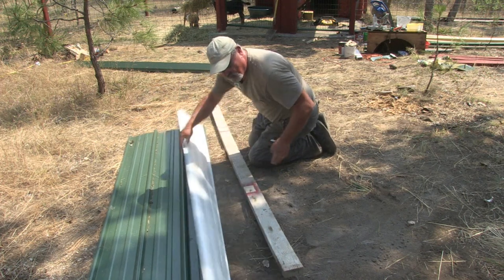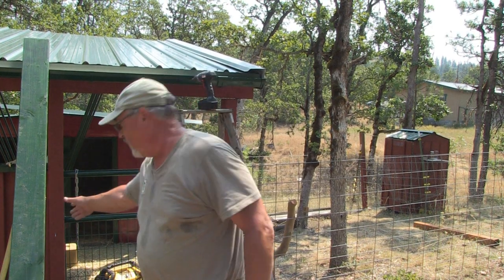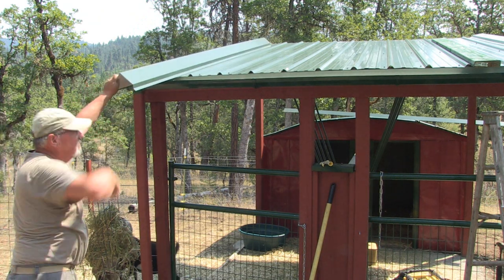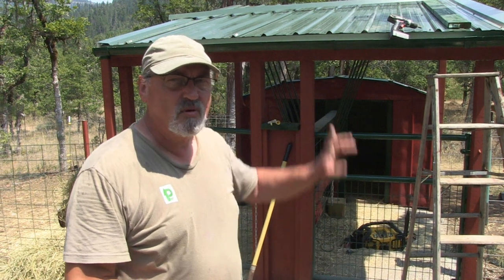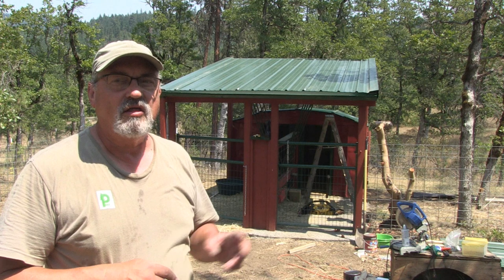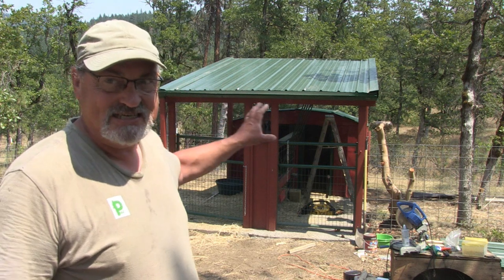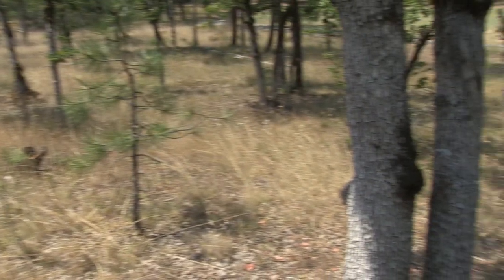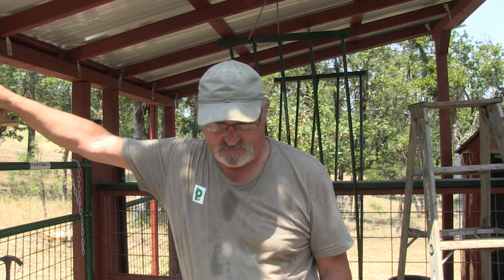HOMESTEAD BUILDING PROJECTS - A New Billy Goat Barn Part 12